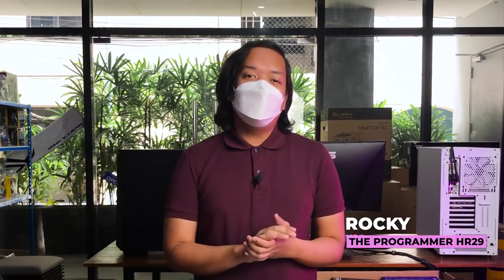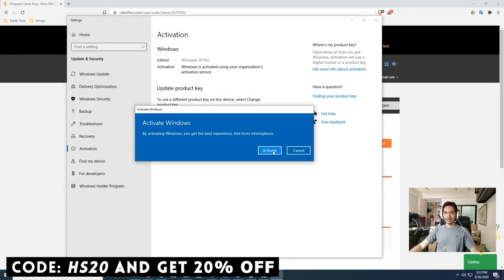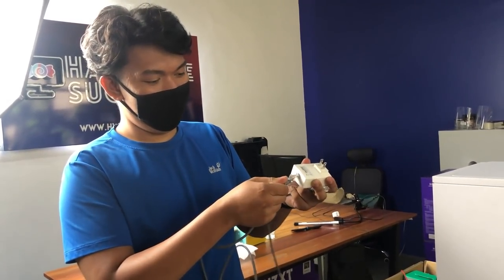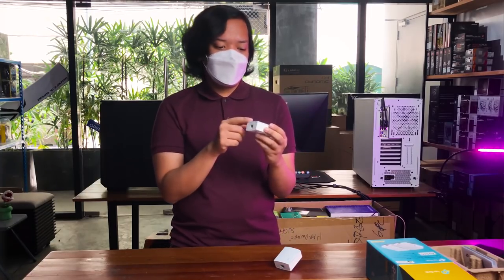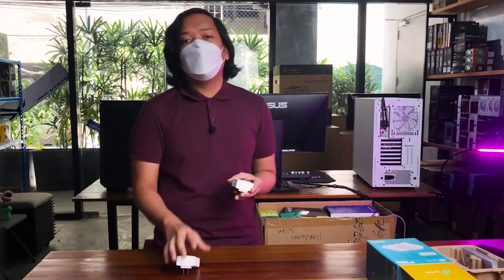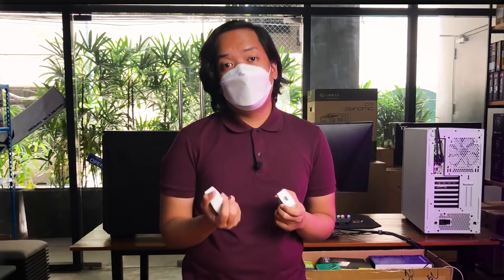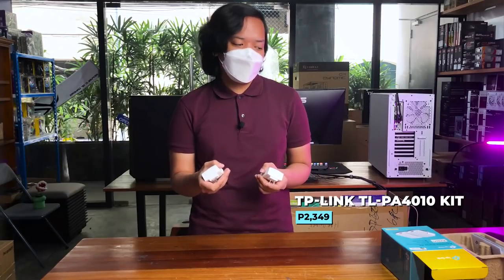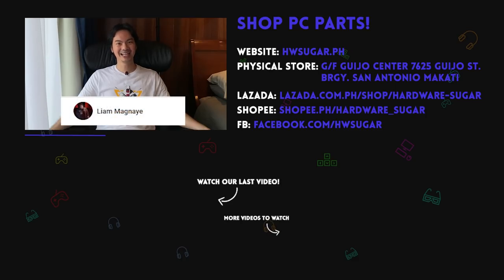2X internet speed! No long cables needed | Techuliar EP1 - Powerline Adapters | Hardware Sugar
0:00 Start
1:27 What is powerline
2:17 Unboxing
2:44 Installation
3:42 What magic causes data to flow over your power lines
4:51 Why use this over wifi
5:56 Will not work in these situations
7:05 Super easy to use
7:30 Doubled my internet speed
8:37 Price

Season 1 Premiere! In this episode of Techuliar, we take a look at the almost magical powerline adapters. Who knew your house electrical wiring can serve as LAN cables??? Potentially double your internet speed with no WIFI and no long cables!

"Techuliar" is Hardware Sugar's brand new show where we take a look at cool, weird, and peculiar gadgets, components, and other parts!

FYI on the product: We purchased this item. The brand had no say in the editorial content of this video.

Episode 177x70x21 - Featuring the TP Link TL-PA4010 AV600 Powerline Starter Kit